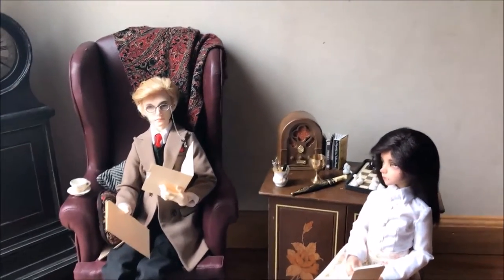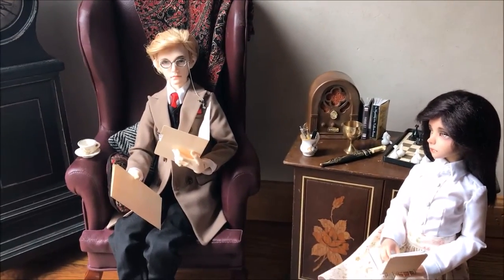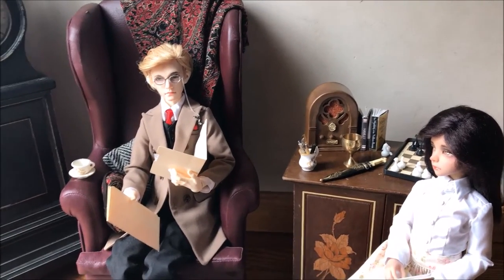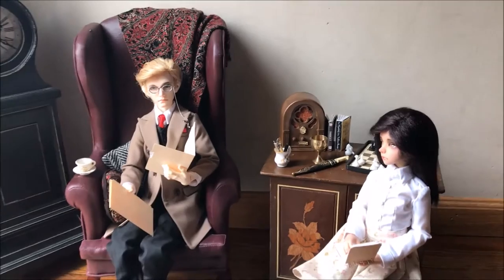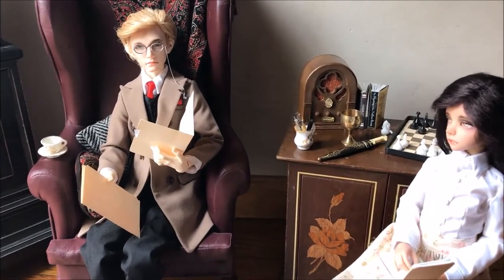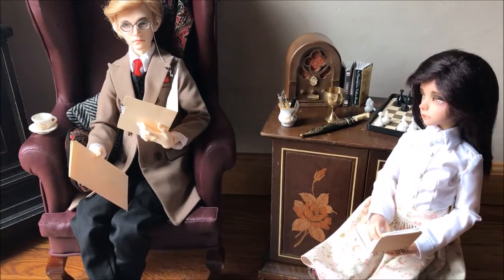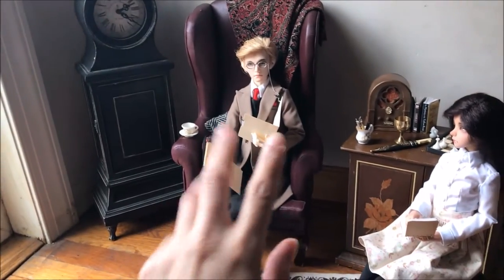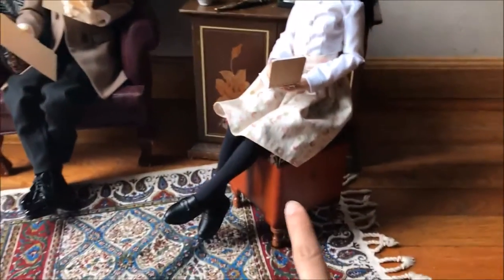BJD Crafts and Resisting Stella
Instagram.com/anan.doll
Flickr.com/photos/anandoll
Anante.deviantart.com